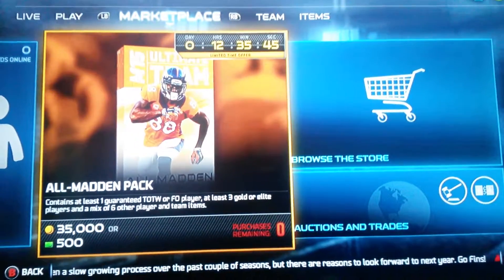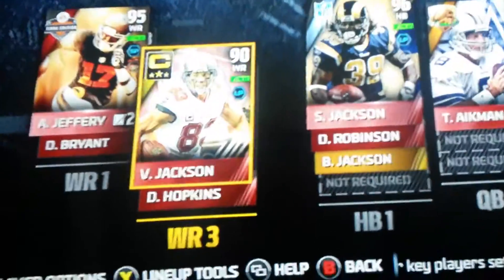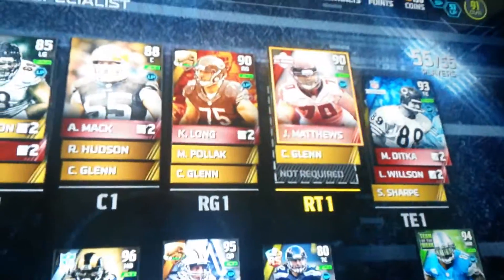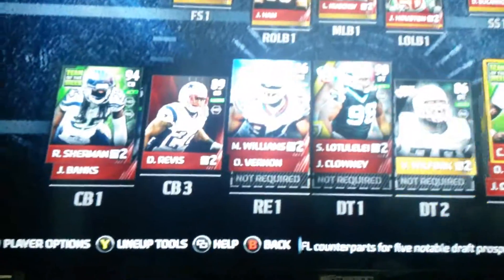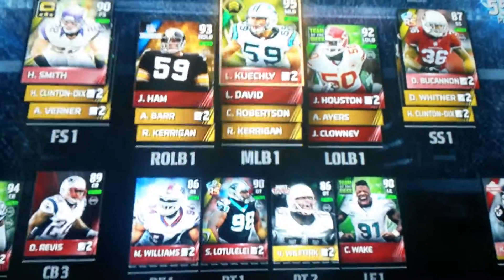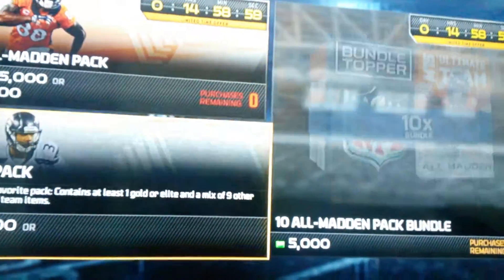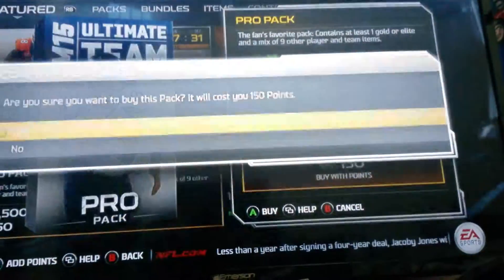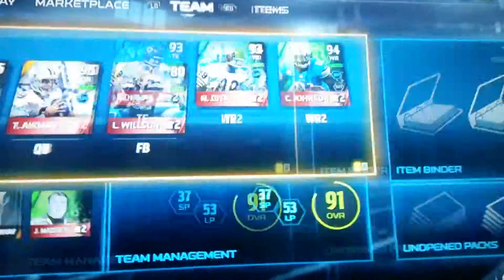Madden 15 Ultimate Team: LINEUP REVIEW